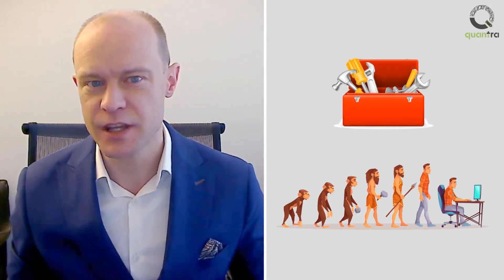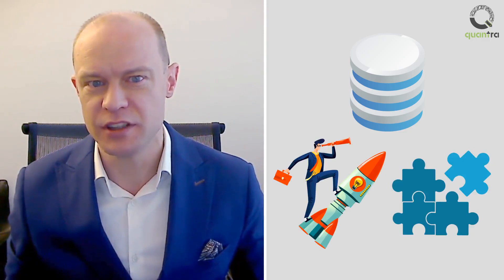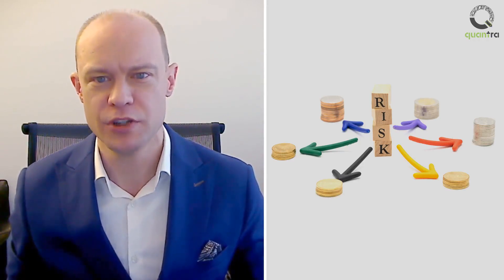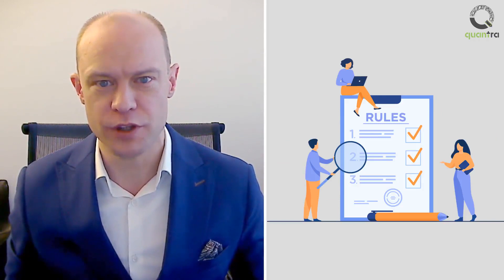Futures Trading | An Introduction | Andreas Clenow | Quantra Course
Welcome to this course on futures trading. My name is Andreas Clenow and I am the Chief Investment Officer of Acies Asset Management, based in Zurich, Switzerland.

I started my journey as an IT entrepreneur in the mid 1990s in my native Sweden, before spending five years in a global management position for a large financial services firm. After leaving that firm in 2006 I started my first hedge fund and have since then been a part of founding and managing multiple hedge funds, asset management firms, startups and ventures.

My first book, Following the Trend, was published in 2013 on the topic of trend following with managed futures and I have since written two more books, Stocks on the Move and Trading Evolved. Having been part of the managed futures boom I wanted to share my experiences with these strategies and shed some light on this often opaque mythical part of trading and asset management.

A common misconception is that sharing knowledge of these trading strategies would deteriorate performance and increase competition. This is far from the truth in a highly liquid market which already has over a quarter of a trillion dollars under management.

The futures markets can offer opportunities beyond what can be found in traditional markets, such as the stock markets. Smartly utilized, you can achieve a more attractive return profile and less correlation to traditional investments.

This course will take you on a ride from beginning to end, explaining every part you need to know to get started with futures trading. You will learn of the background and history of futures, the mechanics and instrument specific details.

The course will explain how to treat and analyze the data and what particular challenges and opportunities this asset class offers. The necessity of diversification will be explained as will risk management and control, and we will look in detail at some specific types of trading approaches which will be explained in detail along with the rules for them.

The aim with this course is to provide you with a solid foundation in futures analysis and trading, and bring you well on your way to becoming a professional futures manager. Every step will be explained and practical examples provided wherever possible.

I would very much encourage you to replicate the examples, do the math, build your own models and backtests and verify everything you are being taught. That is the best way to learn and it ensures that you get full insight and trust in the models and concepts.

Are you ready to get started?